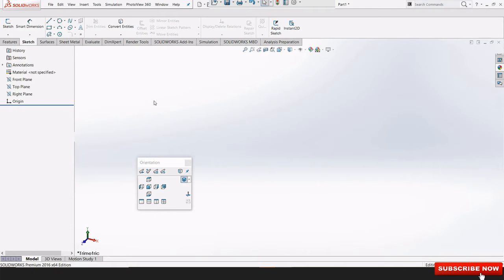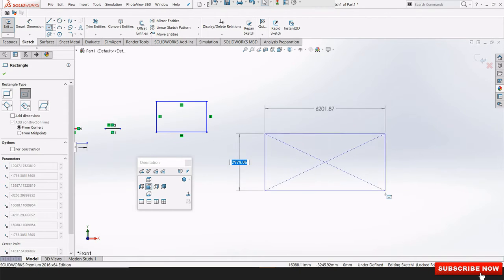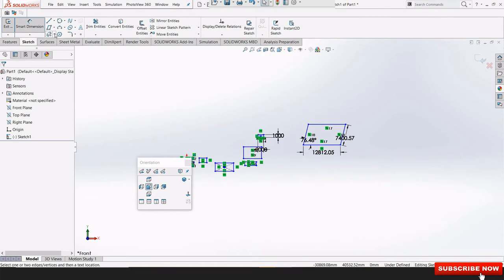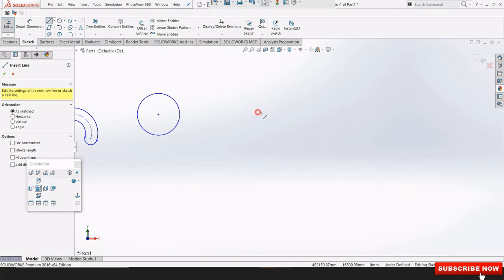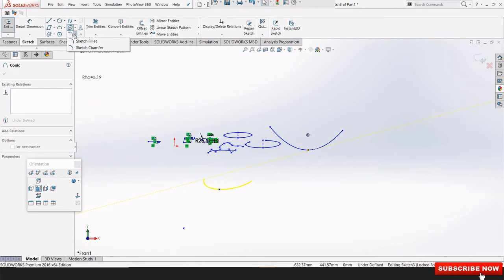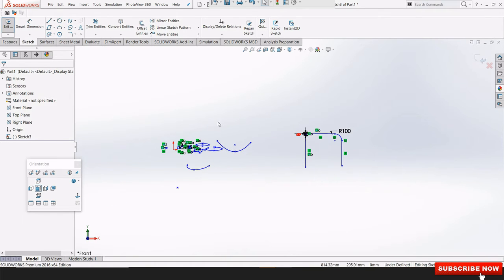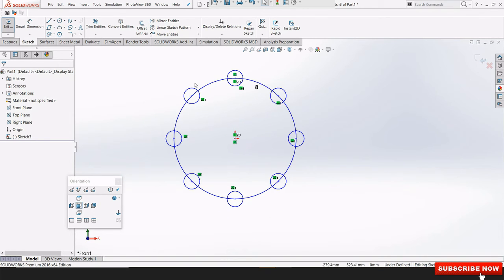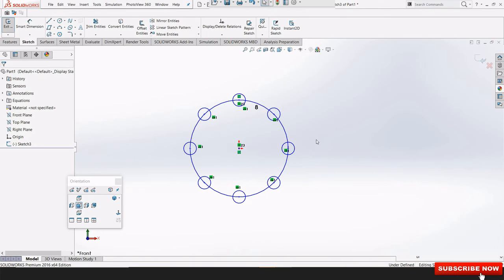Sketching || Solidworks Tutorial #01 || N.K CAD MODELLING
Give your suggestion in the comment section & leave your topic on which you want to see the video.
Follow me on...